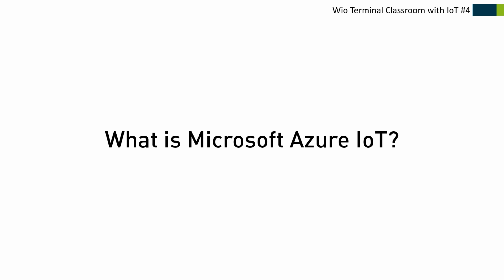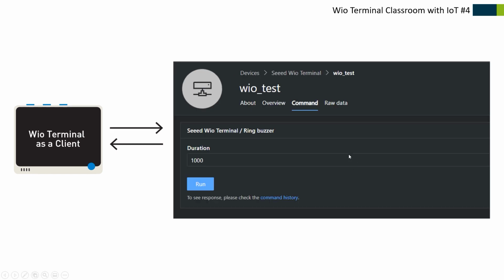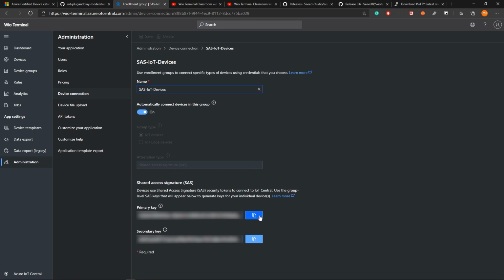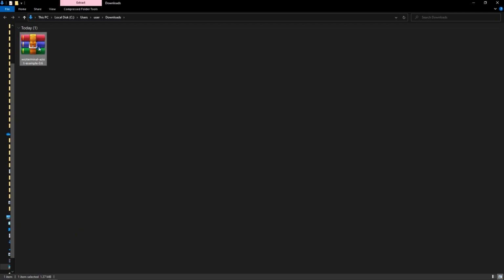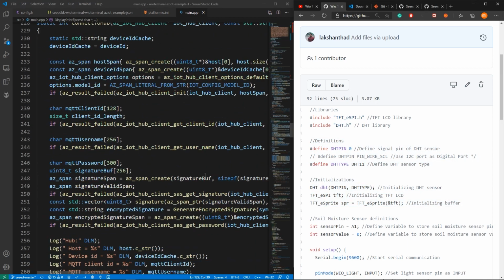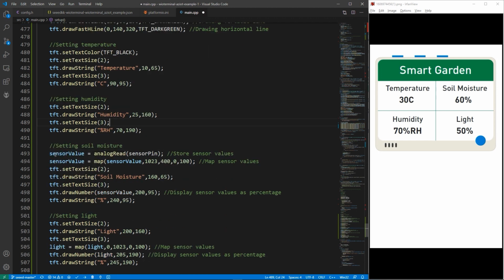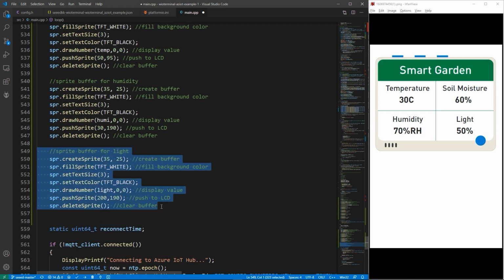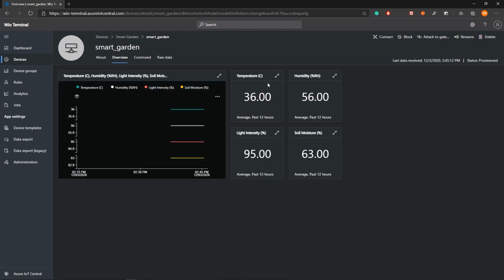Wio Terminal Classroom with IoT #4 | Microsoft Azure IoT Central with IoT Plug and Play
Welcome to our third edition of the Wio Terminal Classroom Series; Wio Terminal Classroom with IoT!

In this show, Lakshantha will explain how to use Wio Terminal as an IoT device and build IoT projects using the Wio Terminal!

In this fourth episode, he will explain how to connect the Wio Terminal to Microsoft Azure IoT Central easily with IoT Plug and Play. He will first show a demonstration of sending in-built accelerometer data from the Wio Terminal to Microsoft Azure IoT Central and display it on dashboards and also beep the in-built buzzer on the Wio Terminal using Azure IoT Central. Then he will build a Smart Garden project to display the sensor information from temperature/ humidity sensor, soil moisture sensor, and in-built light sensor on the Wio Terminal LCD and send the data to Azure IoT central, and visualize on dashboards!

00:00 Intro
00:54 What is Microsoft Azure?
01:29 What is Microsoft Azure IoT?
02:25 What is Microsoft Azure IoT Central?
03:00 What is IoT Plug and Play?
03:50 IoT Plug and Play Devices
06:00 Connecting Wio Terminal to Microsoft Azure IoT Central
06:23 Set Up Azure IoT Central
07:20 Set Up Wio Terminal
11:40 Demo 1 Showcase
12:54 Smart Garden Demo with Wio Terminal and Azure IoT Central
33:59 Demo Showcase
34:35 Conclusion